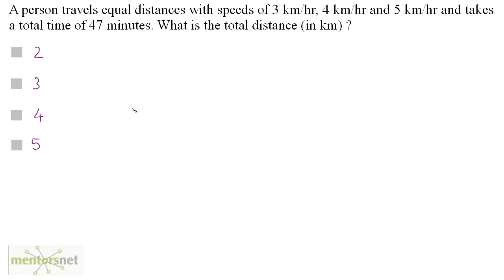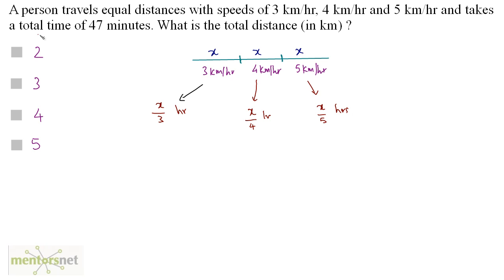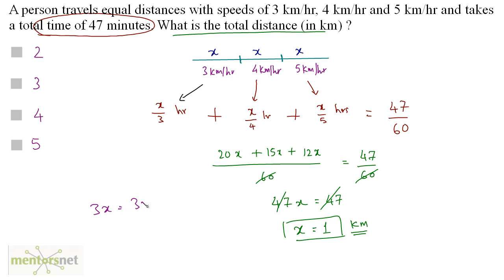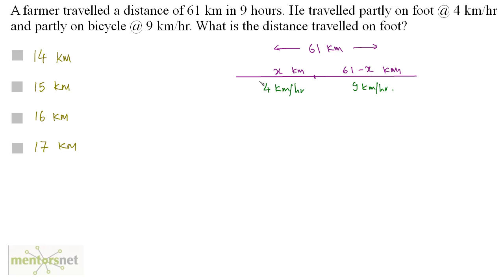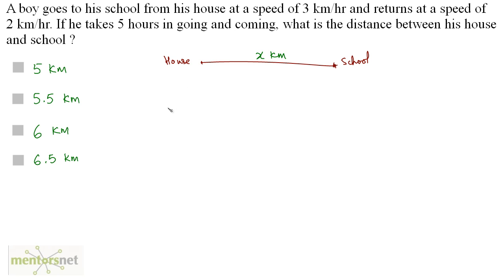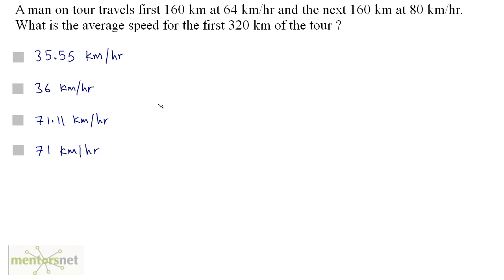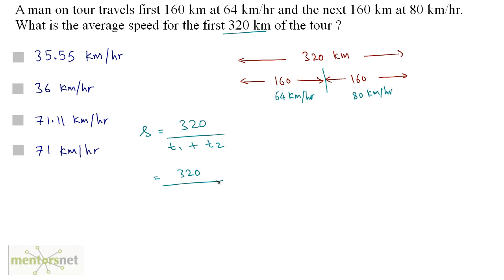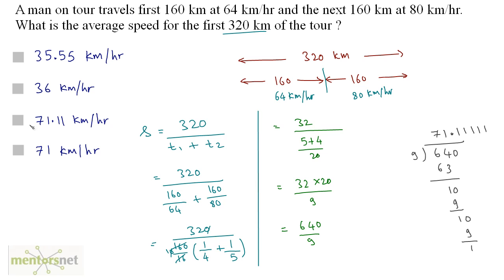QT 139 Speed, Time and Distance Question Set 3